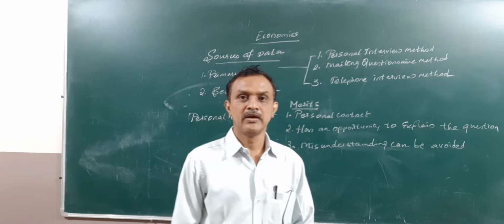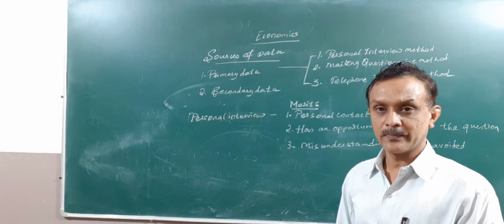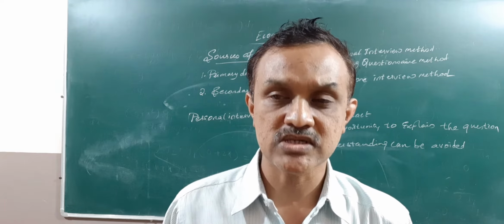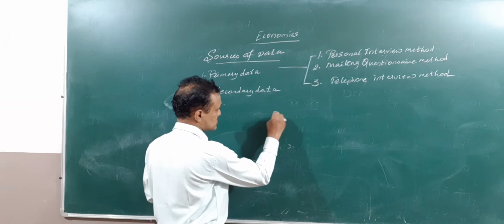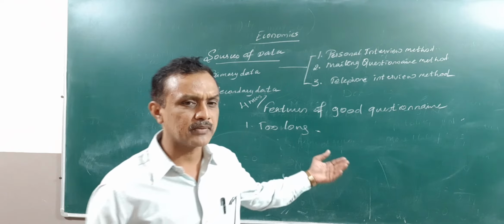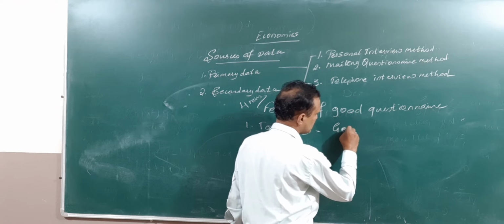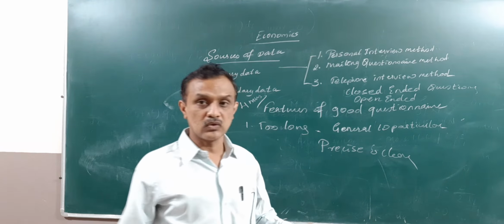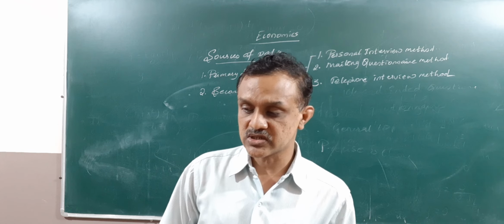Types of data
Primary data n secondary data